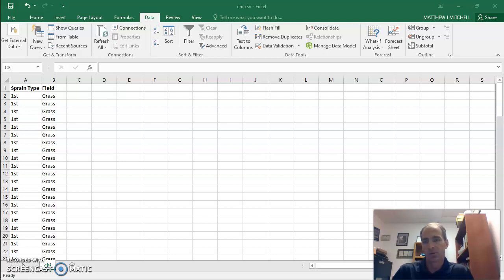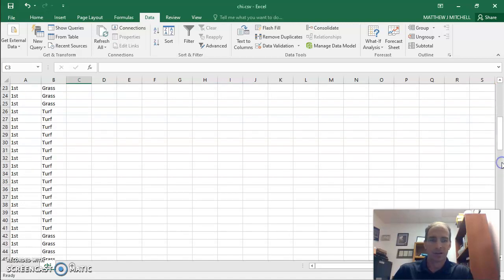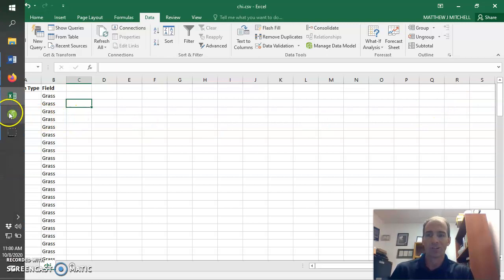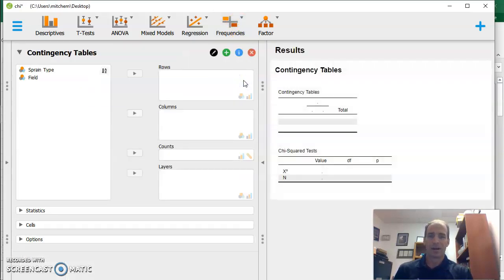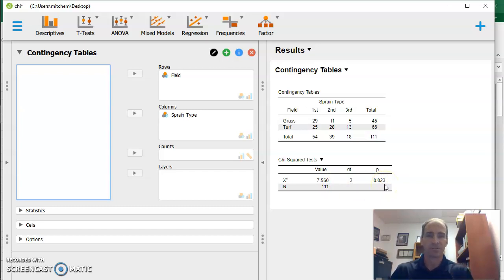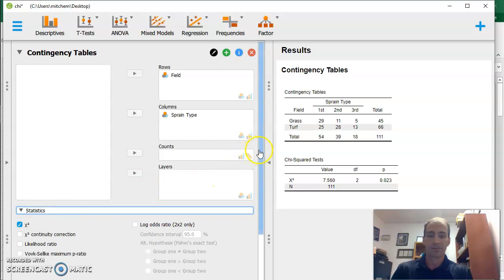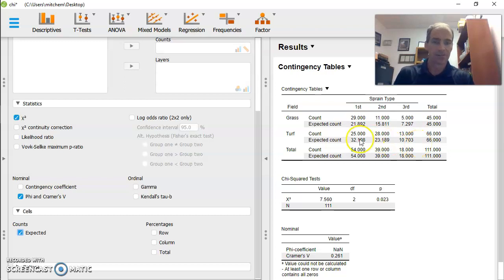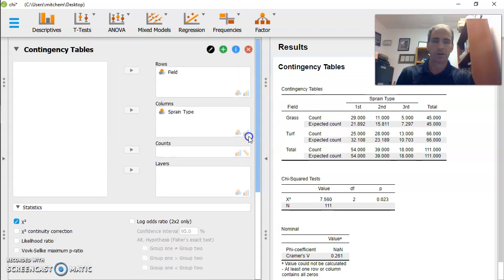Performing a Two-Way Chi Square (Test of Independence) in JASP